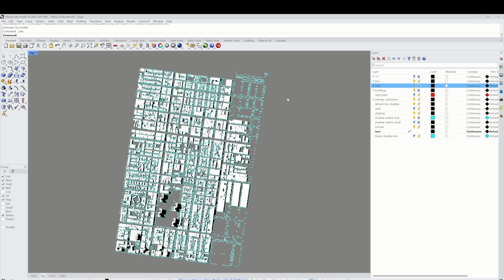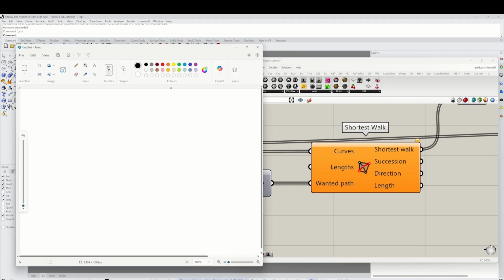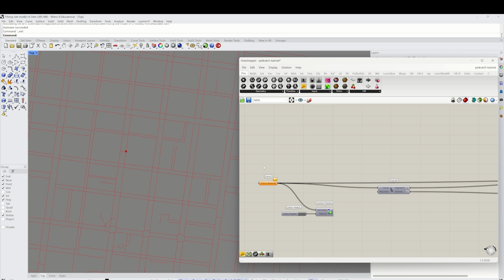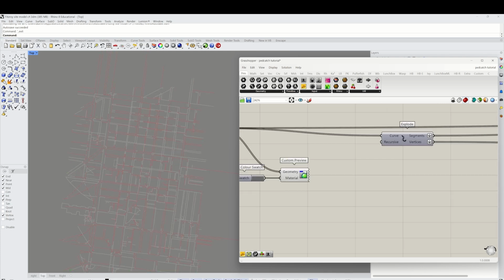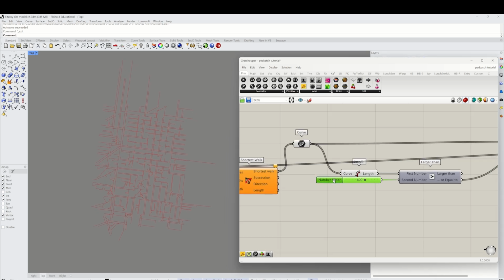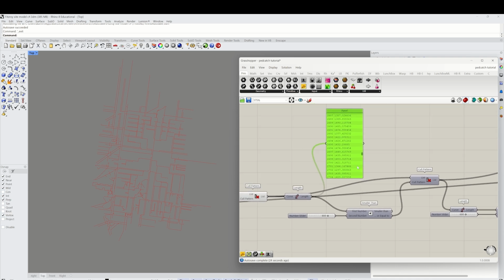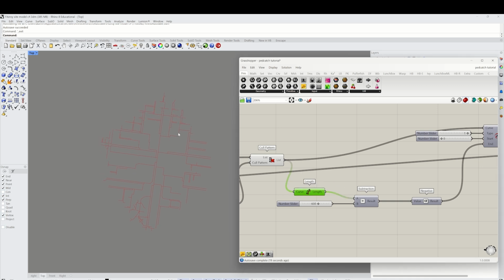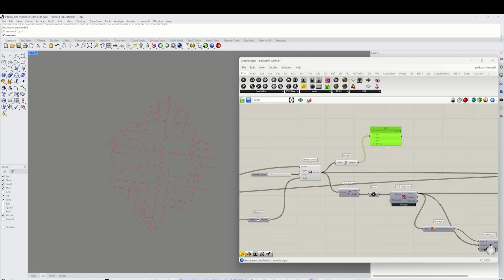UIaM Shadow Catchment Rhina & Grasshopper Tutorial Part 2 (Creating pedcatch with Shortest Walk)